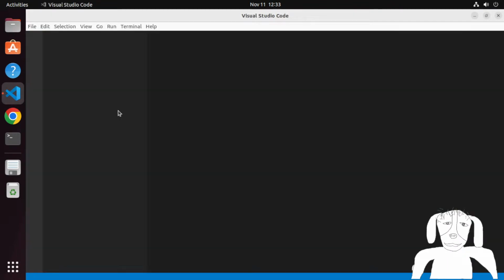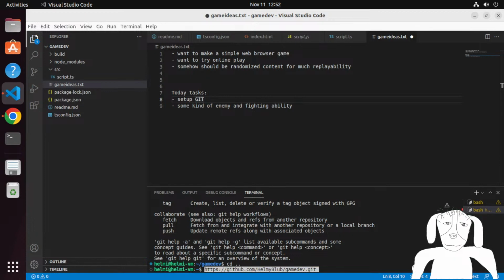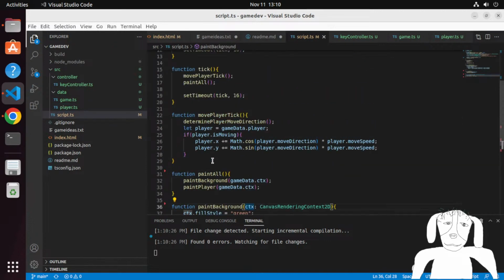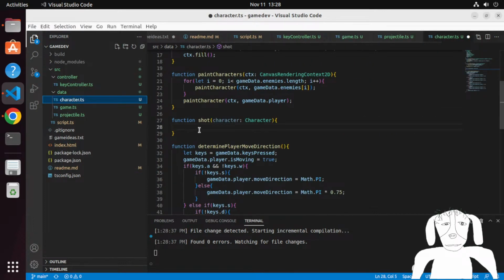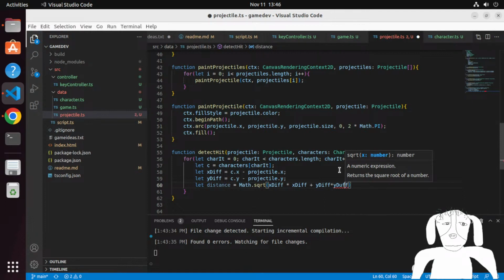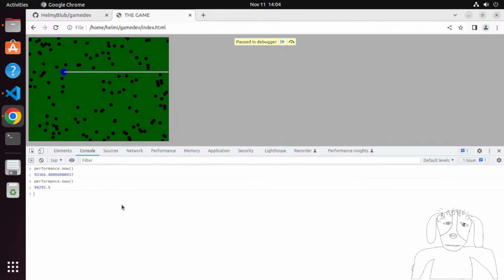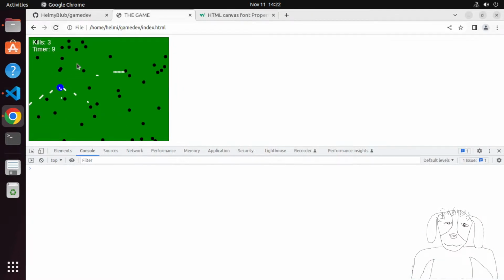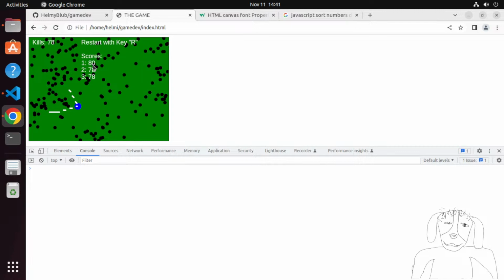[Game Development] #2 GIT and Enemies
I want to develop a game and i like to write code. So here i want to start it and see what happens.